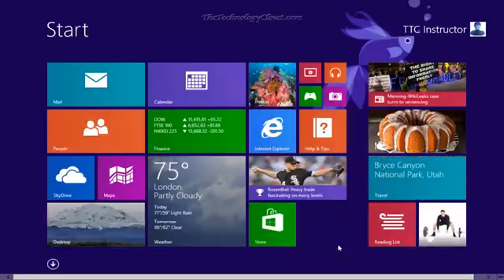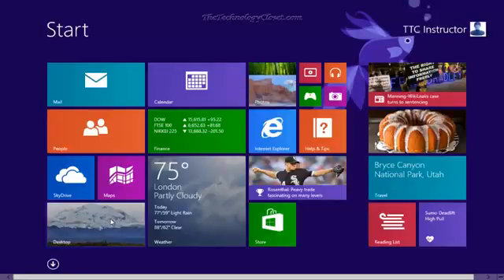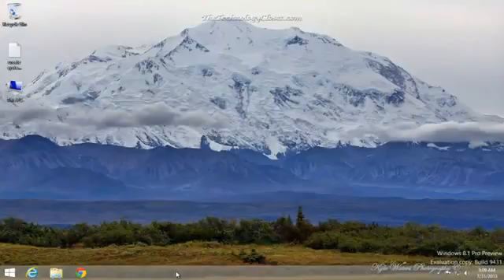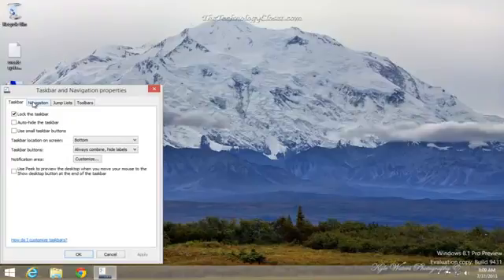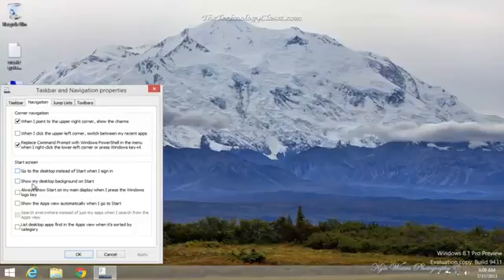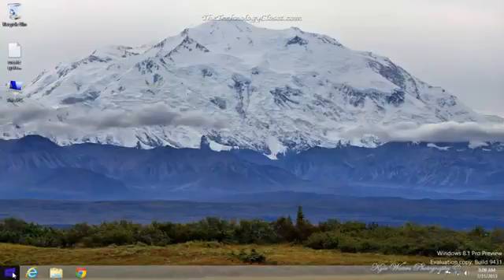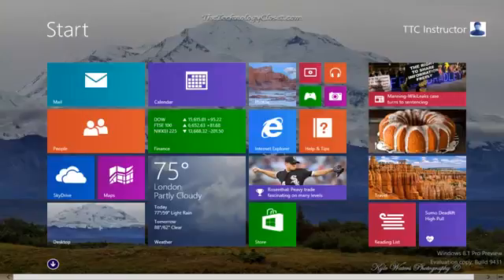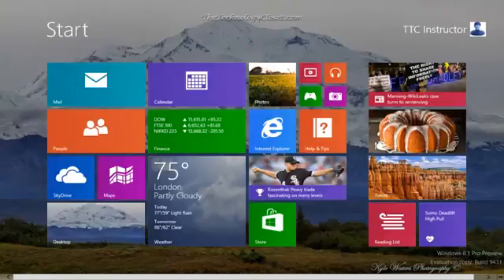QS 186 change start screen background1155